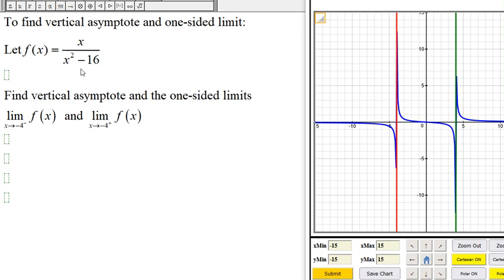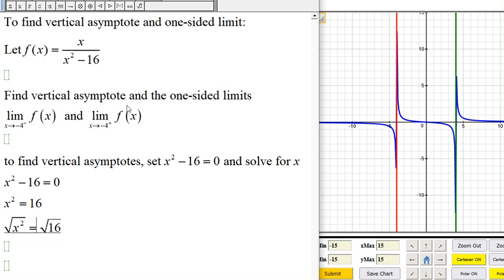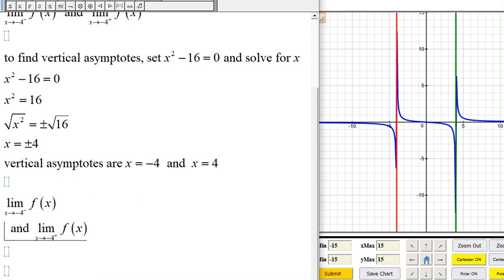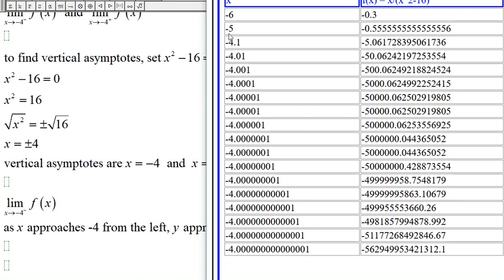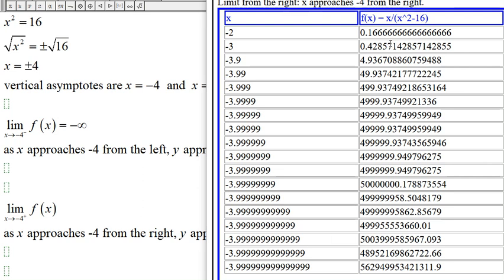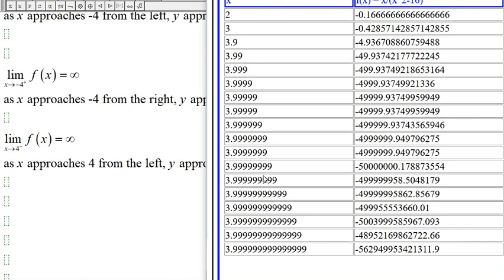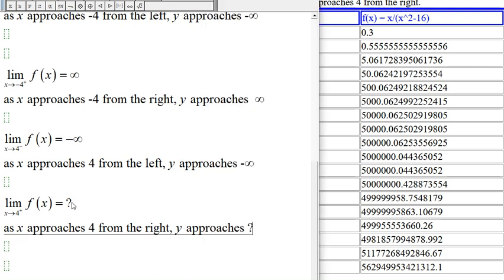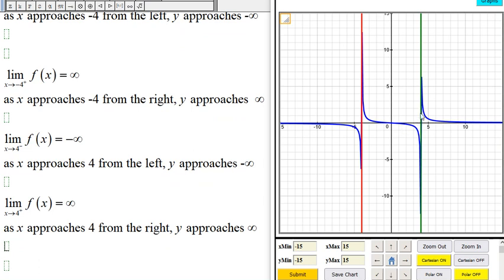Calculus (video 024): One-Sided Limits and Vertical Asymptote (part 3)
Calculus: One-Sided Limits and Vertical Asymptote